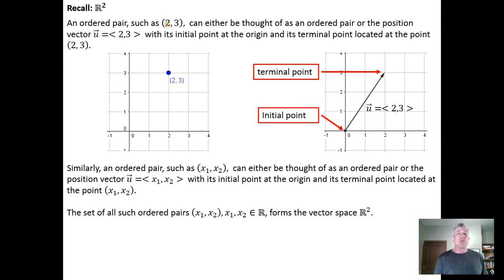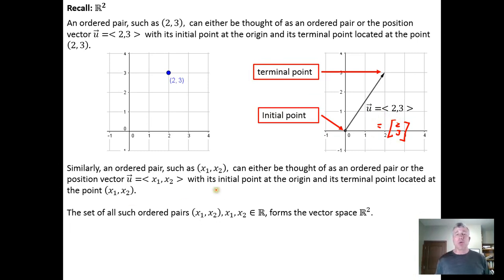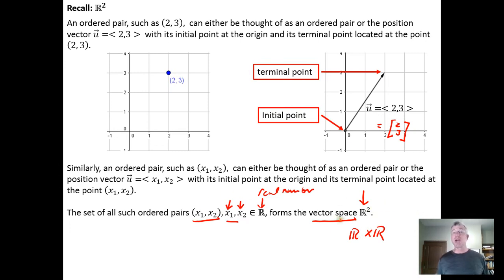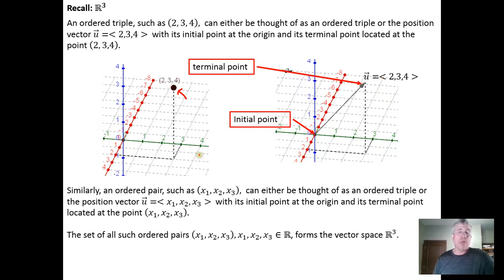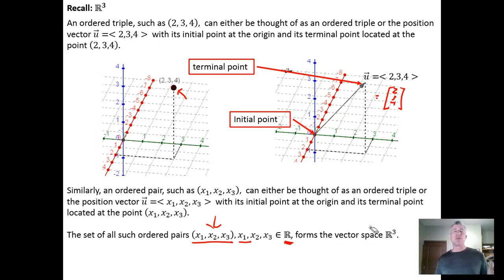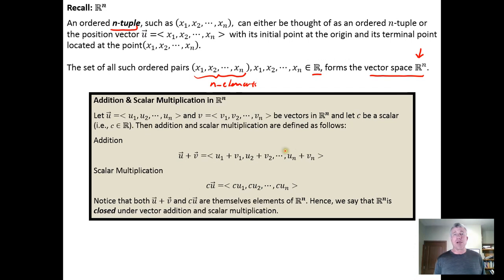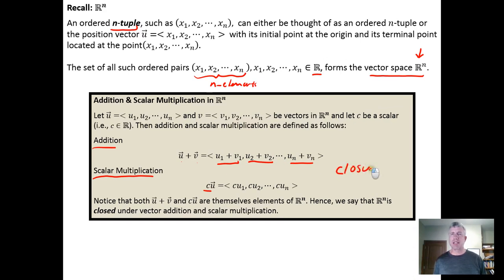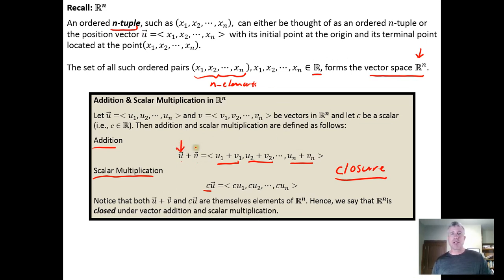The Vector Space R^n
In this video, we introduce the vector space R^n